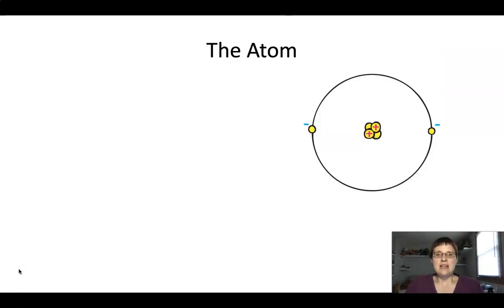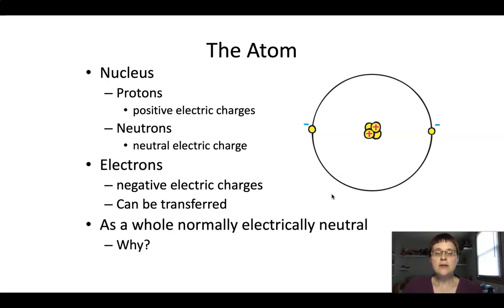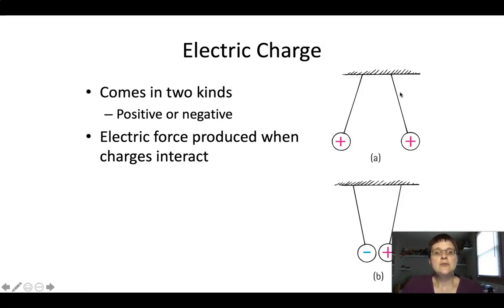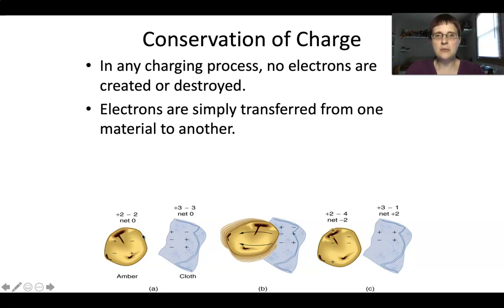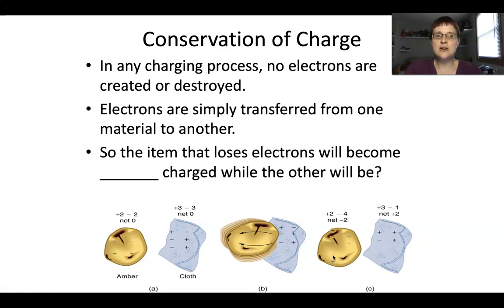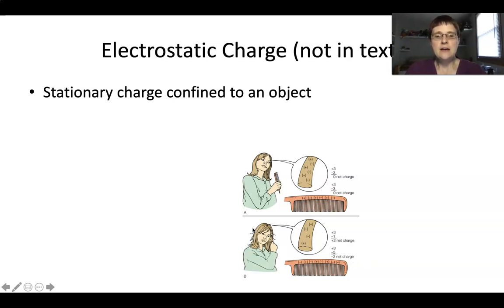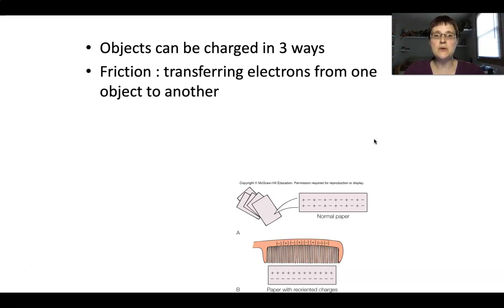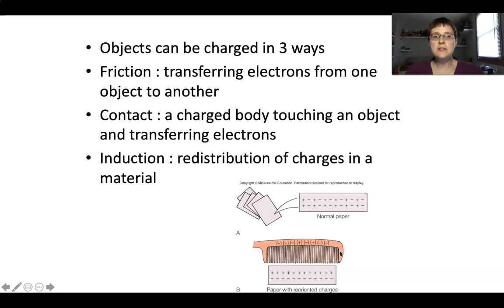Intro Electricity and Static